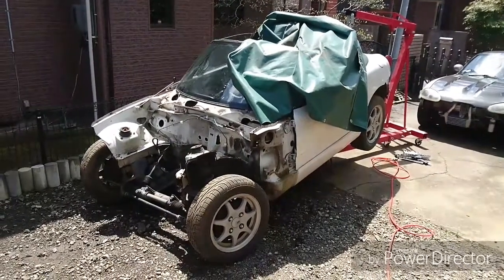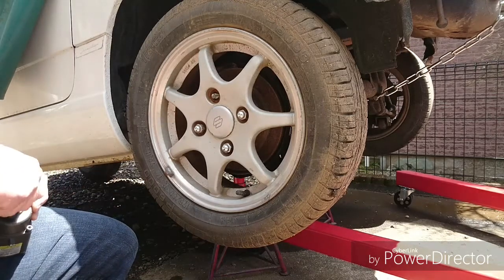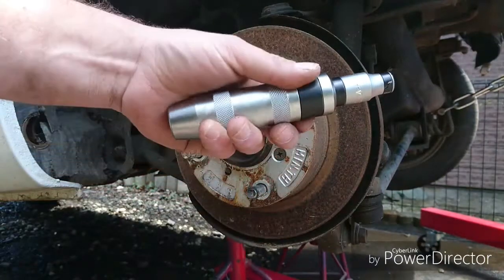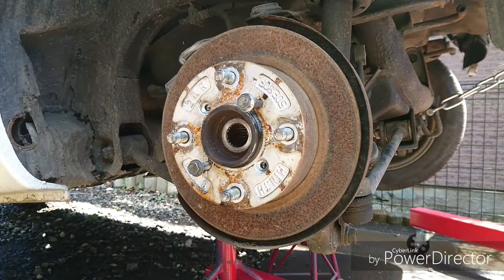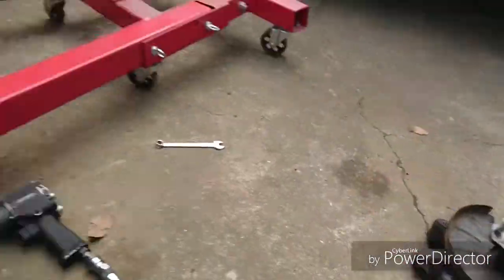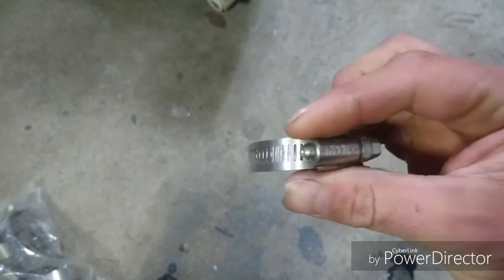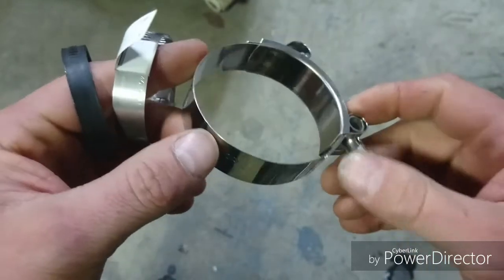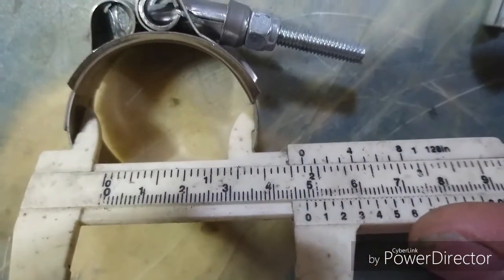Stripping a cappuccino and carry truck hose clamp drama.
Removing the rear passenger side hub and arms for a customer. eBay hose clamps suck ass!!